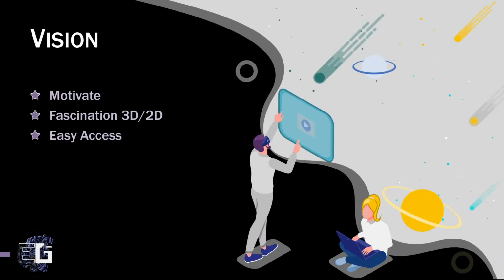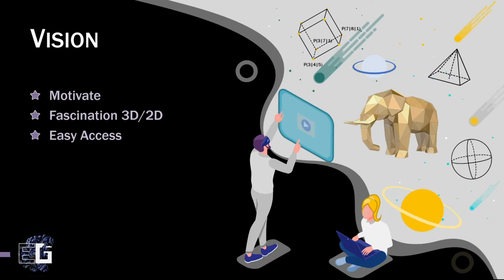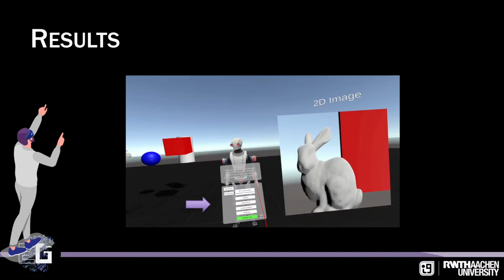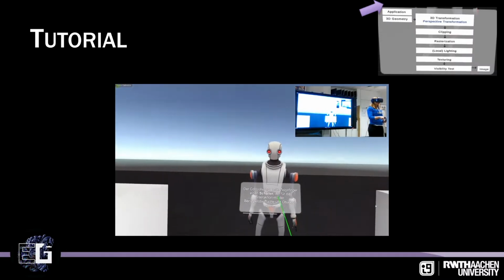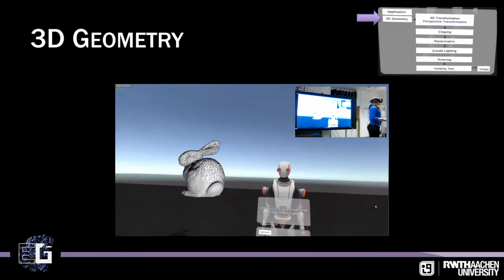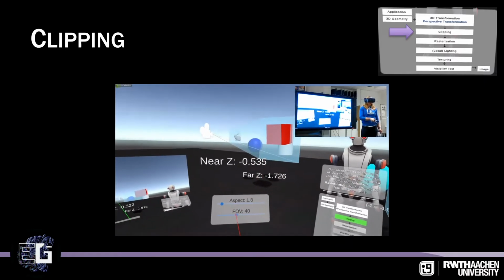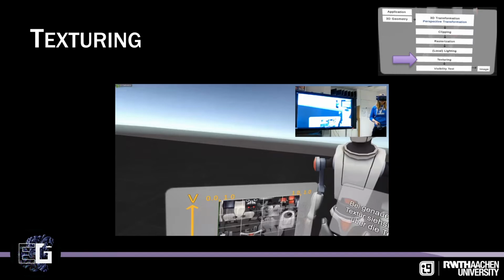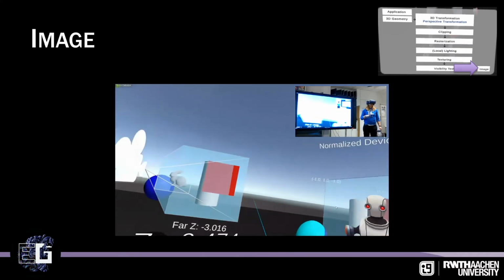RePiX VR - Prerecorded Presentation for the Eurographics'22 conference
Rendering Pipeline, Teaching, xAPI, Learning Analytics, Virtual Reality

We used some free graphics and free music for this clip. Thank you:
- madirfan from Pixabay for the music "both of us"